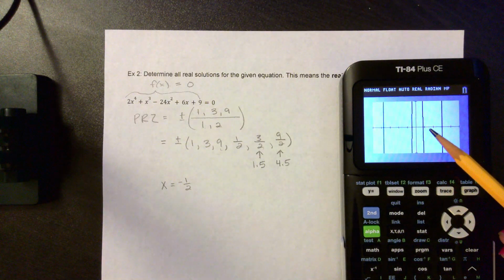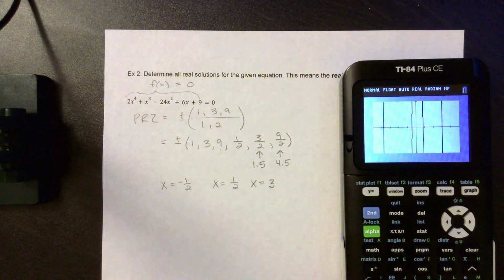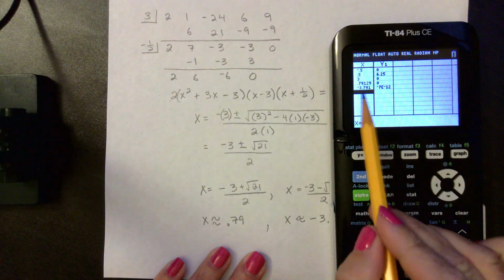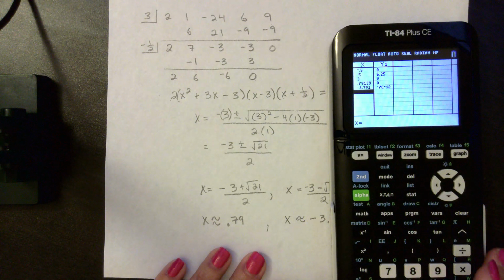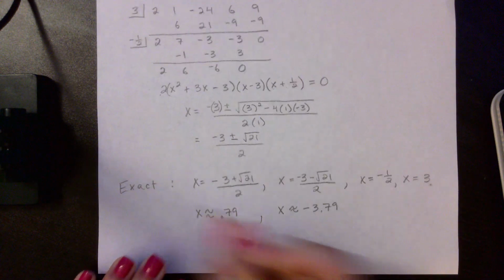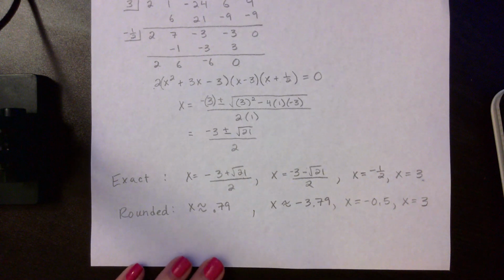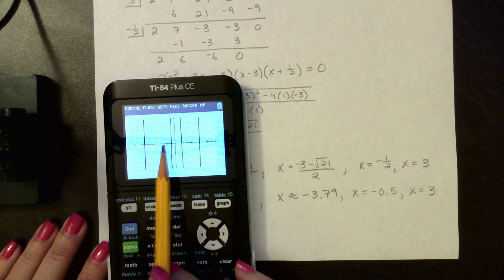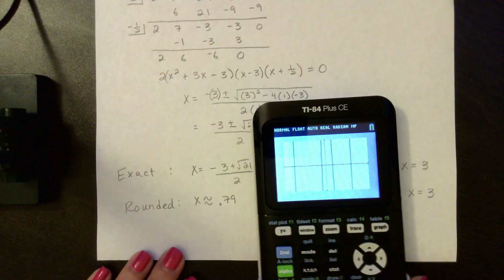Zeros Day 2 Example 2